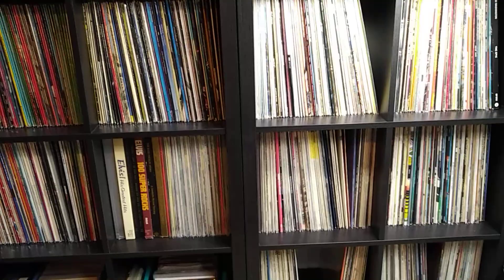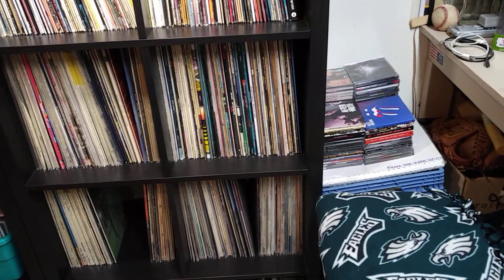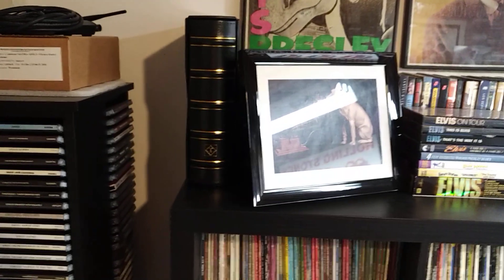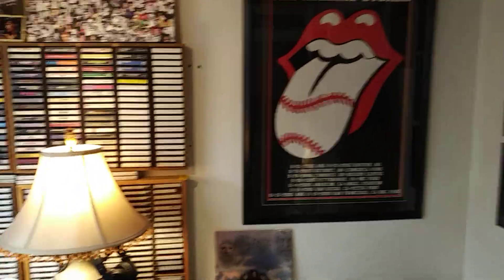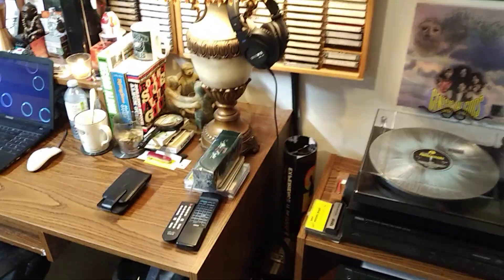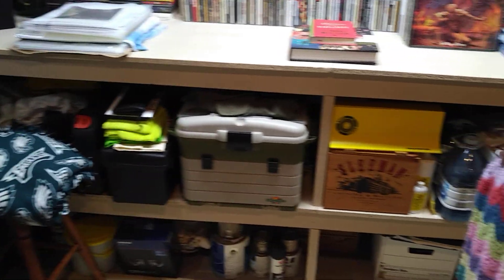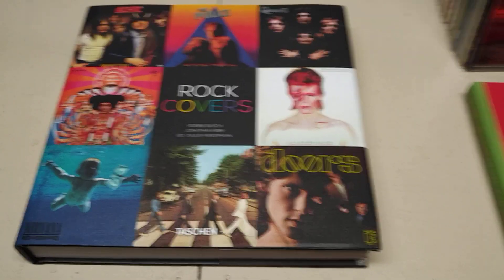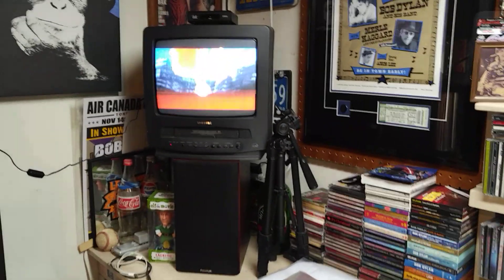Vinyl Community: Music room tour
Hello music lovers. Sharing a glimpse of where I enjoy my music.